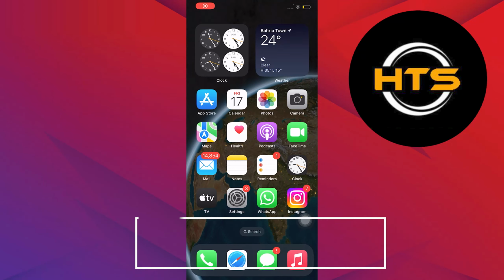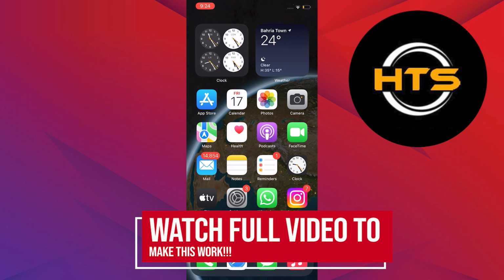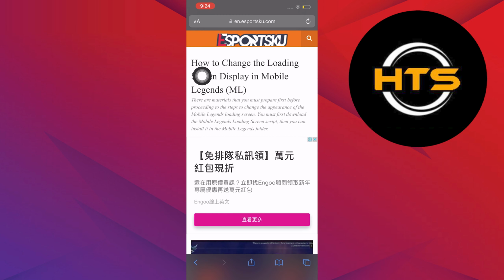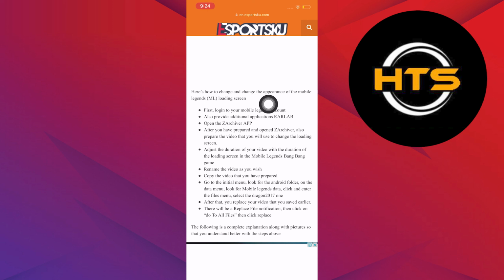How To Change Mobile Legends Loading Screen - Easy!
How To Change Mobile Legends Loading Screen

In this tutorial we will show you how to change mobile legends loading screen into anime and how to change loading screen in mobile legends 2023.

You will not only learn how to change loading screen in mobile legends ios and how to change loading screen in mobile legends zarchiver, but also how to change loading intro in mobile legends.

We hope you liked this training on how to change loading screen intro in your mobile legend. See you soon!